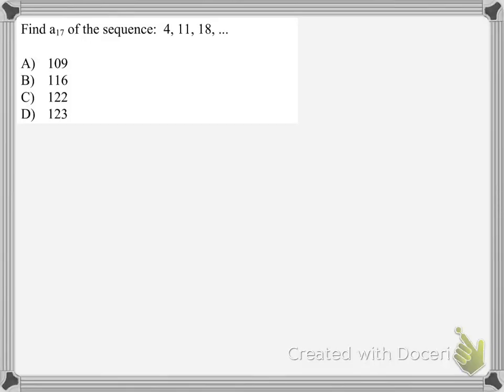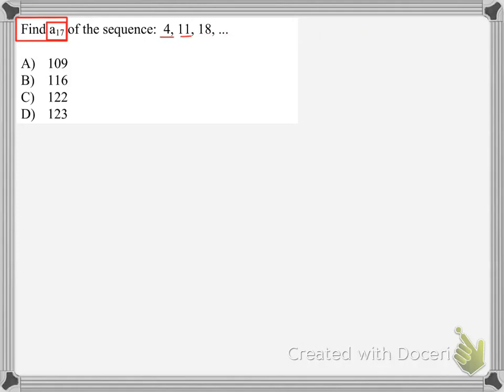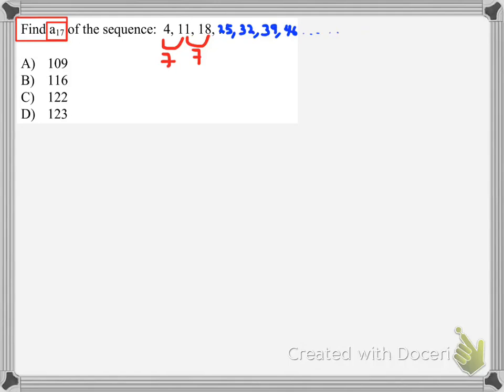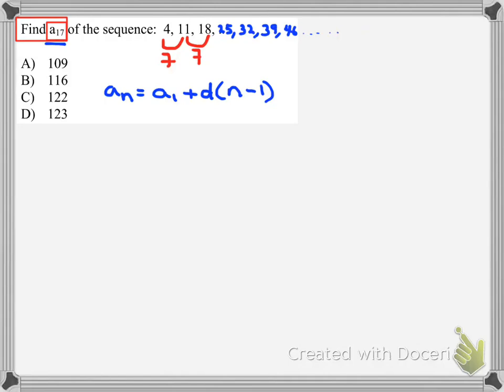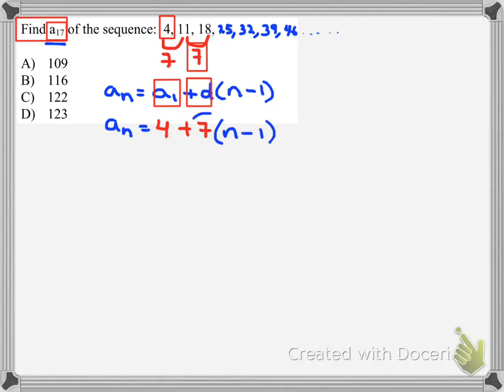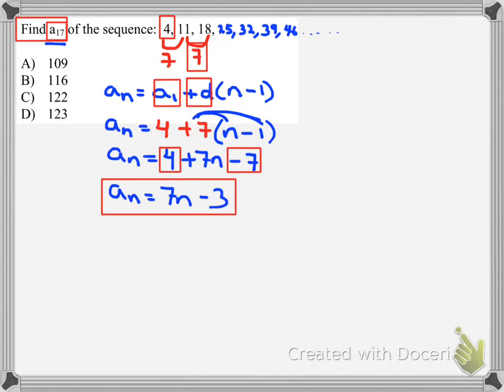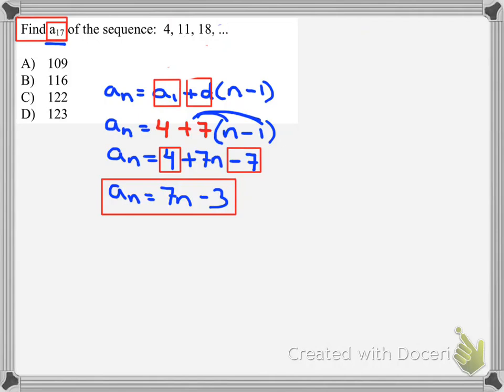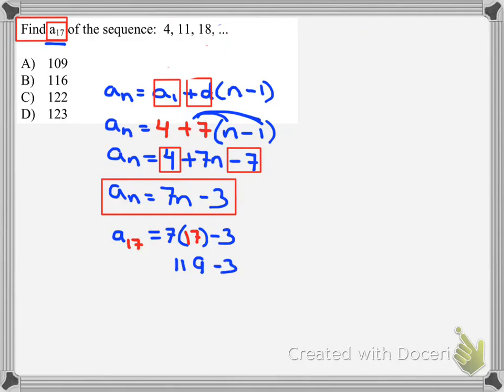Unit 5 Arithmetic Sequences P16